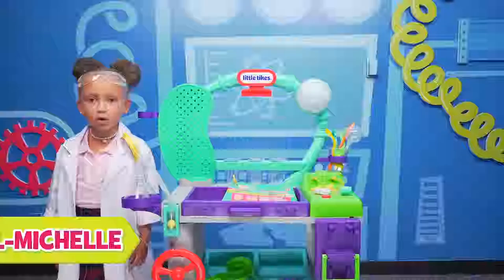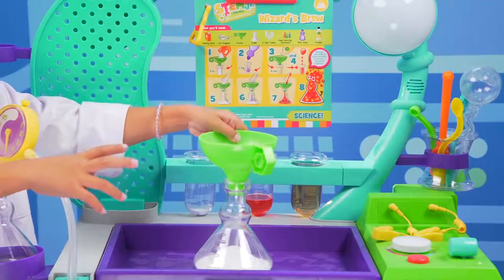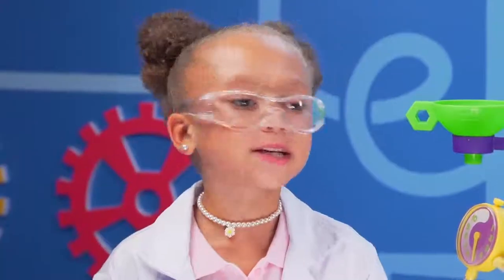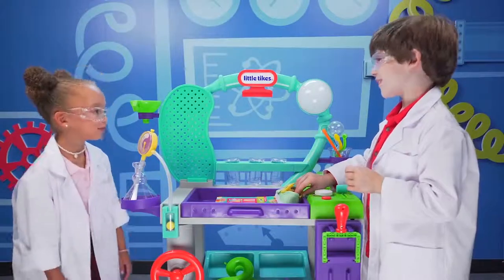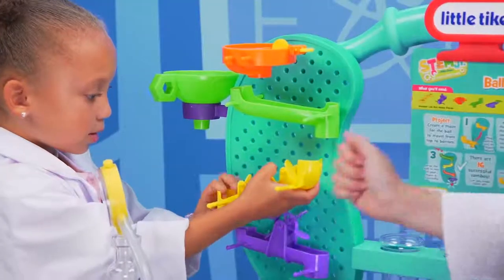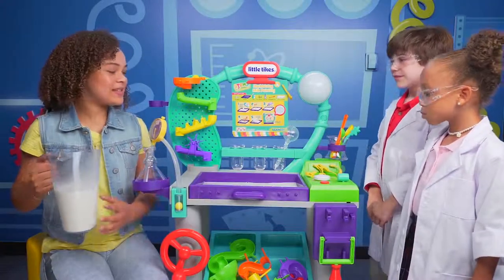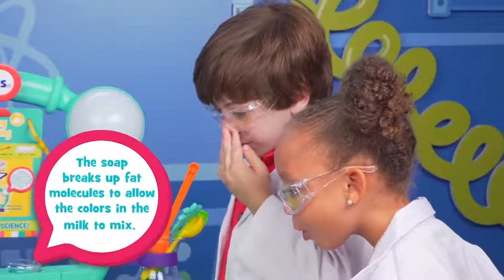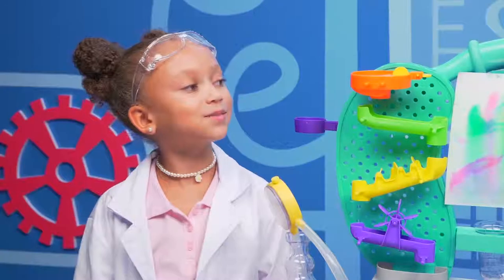Unboxed! | STEM Jr. by Little Tikes | Episode 1: Wonder Lab | Ultimate STEM Lab for Kids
Welcome to the STEM Jr. by Little Tikes Unboxed! series that gives a behind-the-scenes look at the newest smart educational toys, taking unboxing to the next level! Join our host Mykal-Michelle and her friend Eli in the STEMJr Laboratory for a sneak peak of STEM Jr. toys by Little Tikes. Mykal-Michelle’s NEW Wonder Lab is full of fun STEM experiments and projects, like using science to create Wizard’s Brew! You can learn about technology with the Circuit Center, engineering with the Ball Drop Maze, and more! Some experiments are better with a little help, so it’s a good thing that Mykal-Michelle has her big sister Tahani! With +20 hands-on experiments to conduct using the STEM Jr. Wonder Lab, the learning fun never ends!

Learn more about the Wonder Lab and other STEM Jr. products by Little Tikes

At Little Tikes we make products that encourage active and imaginative play for kids. Products that get small bodies moving, spark curiosity, create wonder and let kids dream big.

Little Tikes has anything you need from kids' playhouses to kids' playground sets to help you get your kids active!
Kids ride-ons and wagons like the Cozy Coupe or a Perfect Fit Trike will get your kids on the move!
Nurture the little ones' desire to imagine and play socially with Little Tikes preschool toys!
Children's furniture from Little Tikes is tough enough to handle kids at play, but it’s also made to strict standards of safety. From picnic tables to race car beds, we’ve got it covered.
Little Tikes baby and infant toys are fun and safe at the same time, helping young minds grow and explore!